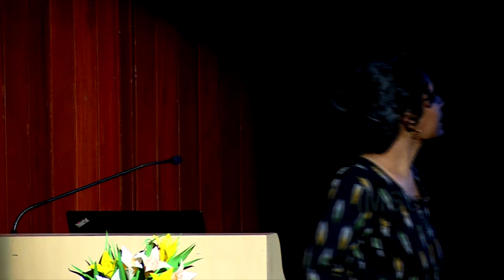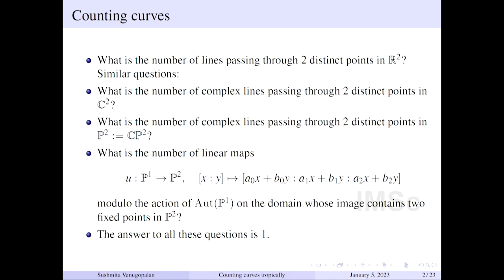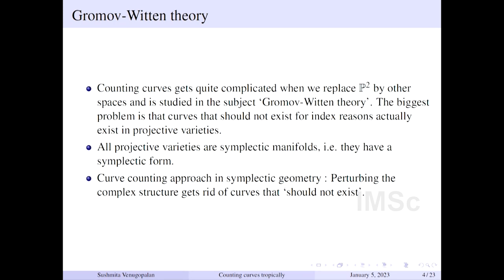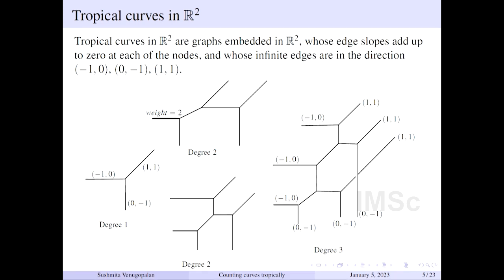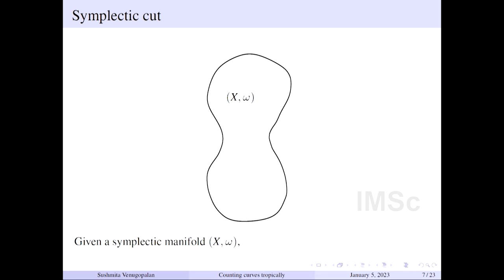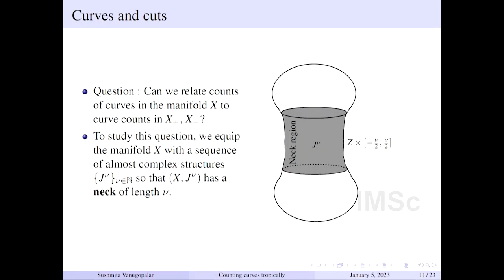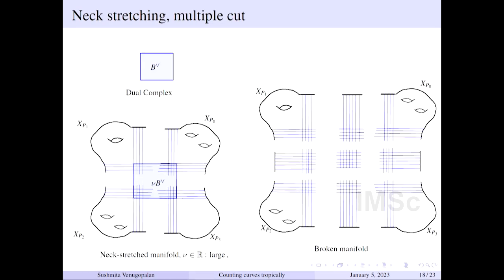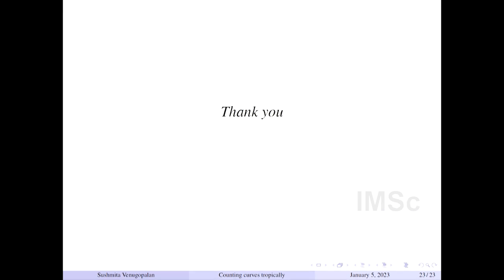Counting curves tropically by Sushmita Venugopalan